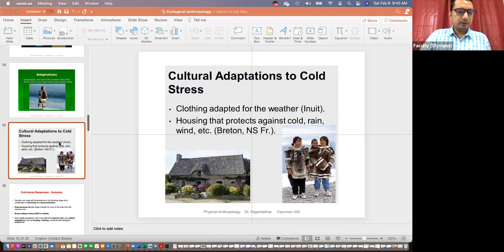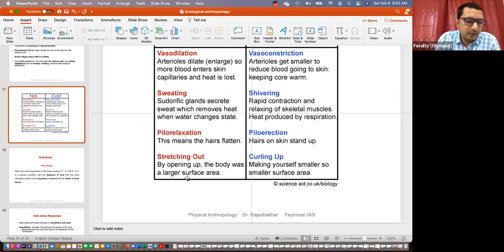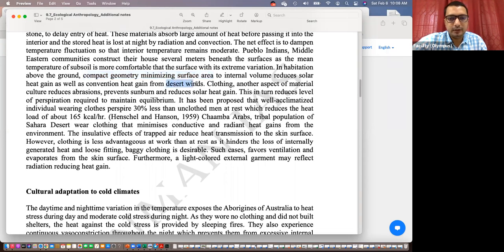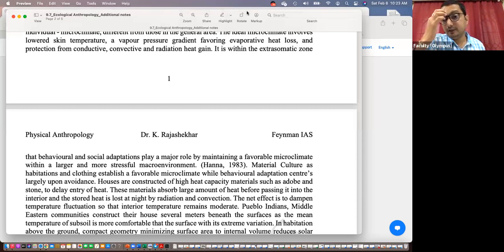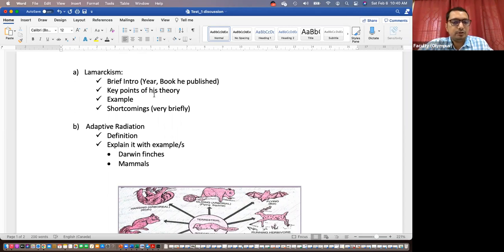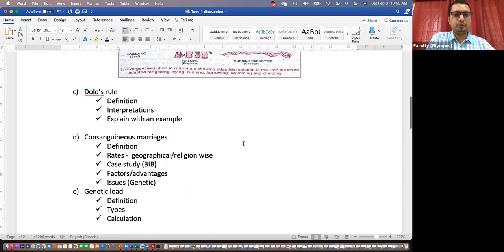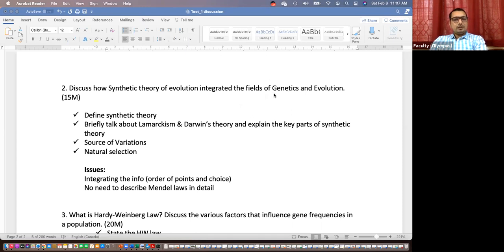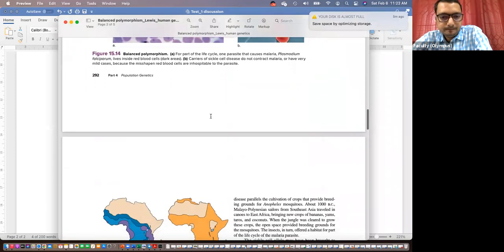Physical Anthropology (31)/ Unit 9.7/ Lecture 2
Unit 9.7_L2: Heat stress response & culutral adaptations, aerobic fitness